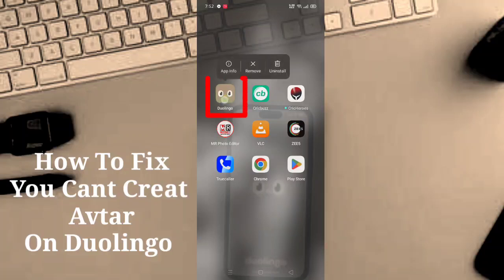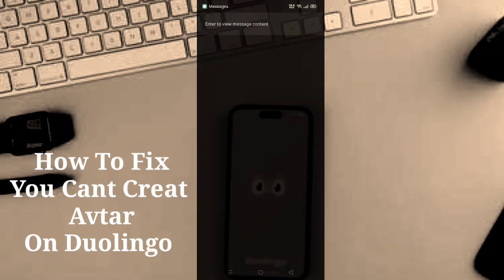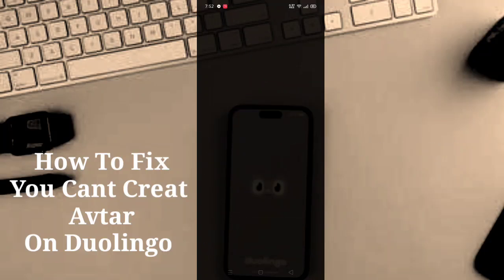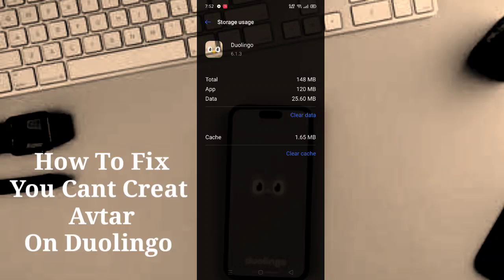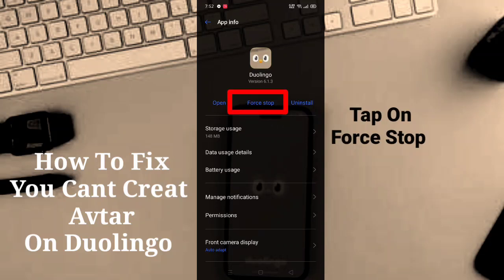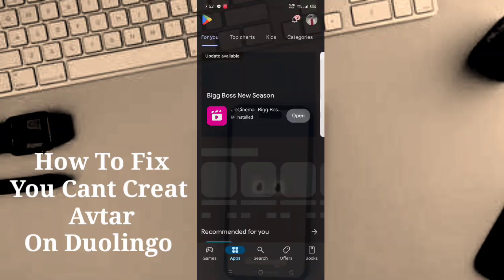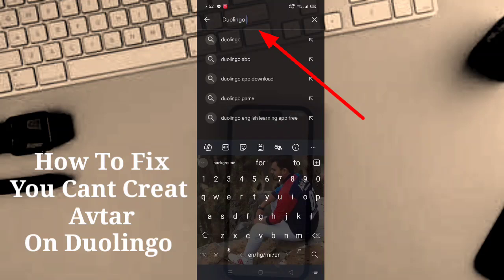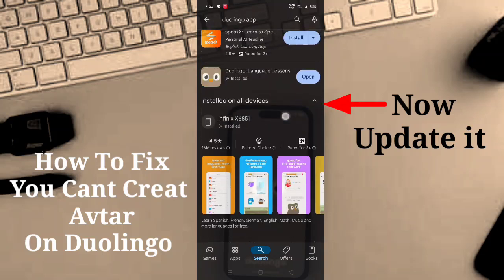How to Fix You Can't Create Avatar on Duolingo (2025)